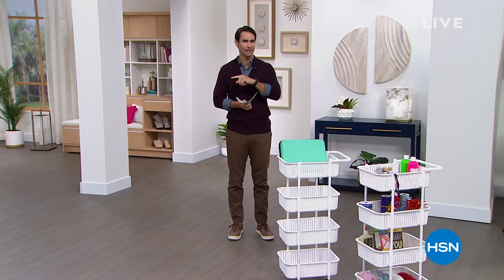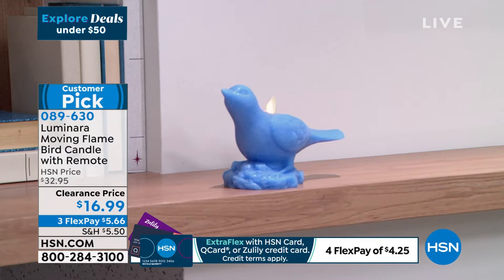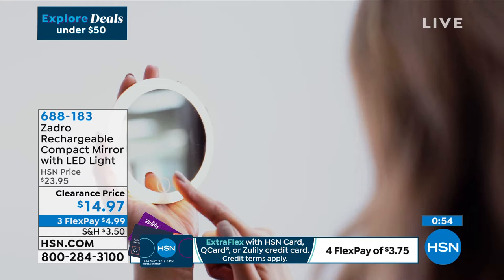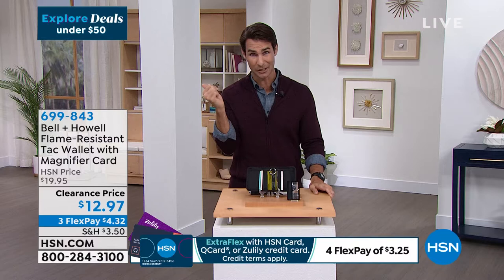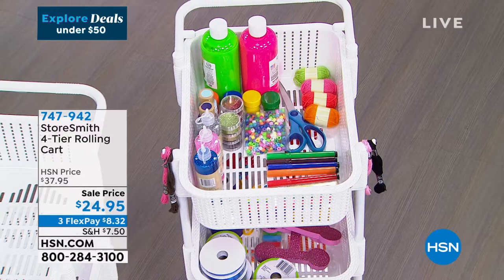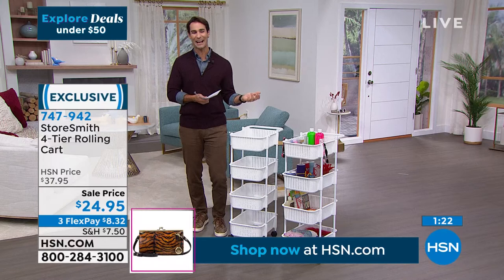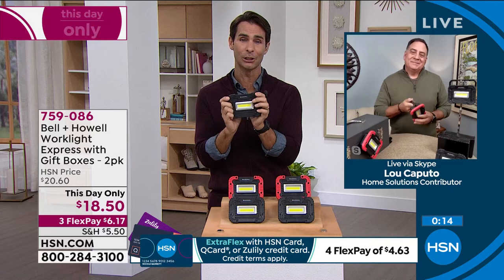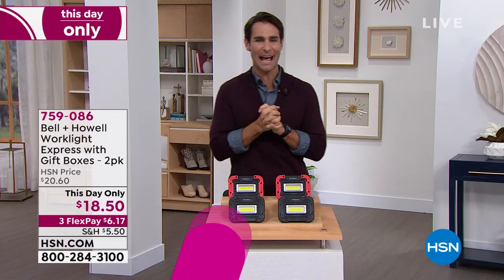HSN | Explore Deals Under $50 01.11.2022 - 08 AM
Discover amazing deals on a selection of HSN favorites under $50.